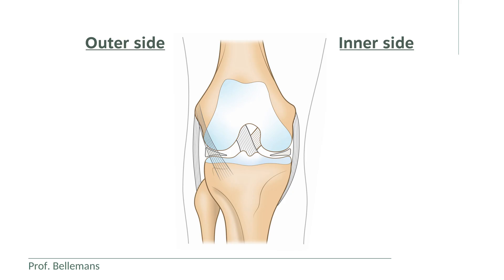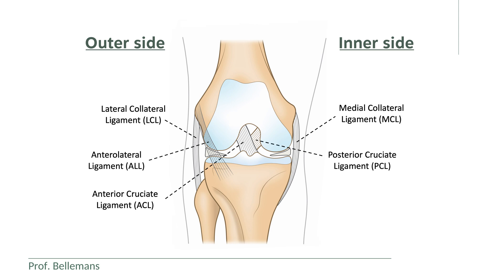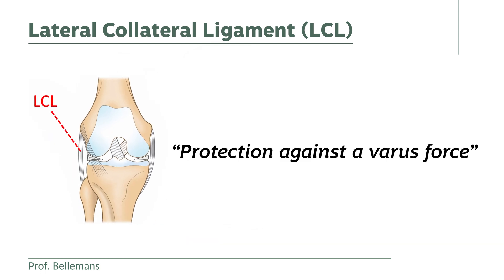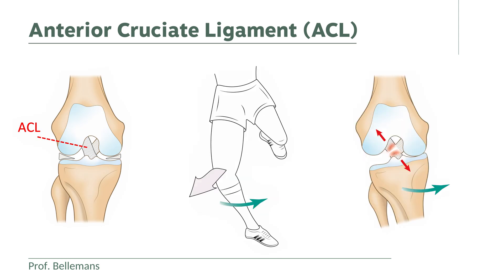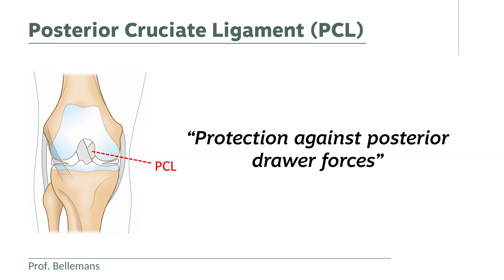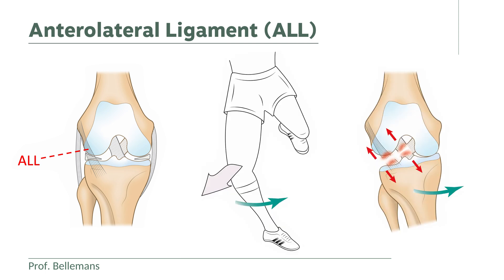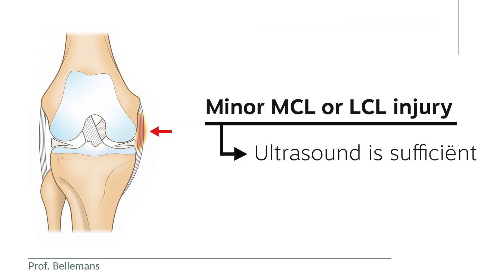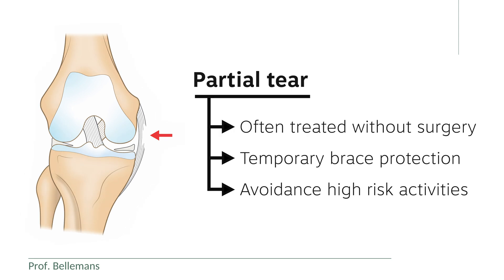The 5 knee stabilizing ligaments - anatomy and function explained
In this video Prof Bellemans explains which 5 ligaments stabilize the knee, how they work, and how they may get damaged, stretched or tear.

00:00 anatomy of the knee ligaments
00:25 Function of the Medial Collateral Ligament
00:39 Function of the Lateral Collateral Ligament
00:54 Function of the Anterior Cruciate Ligament
01:19 Function of the Posterior Cruciate Ligament
01:31 Function of the Anterolateral Ligament
01:46 Treatment of knee ligament injuries